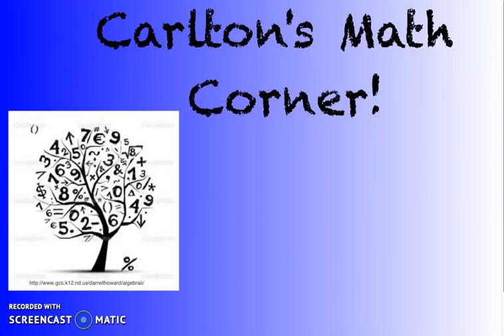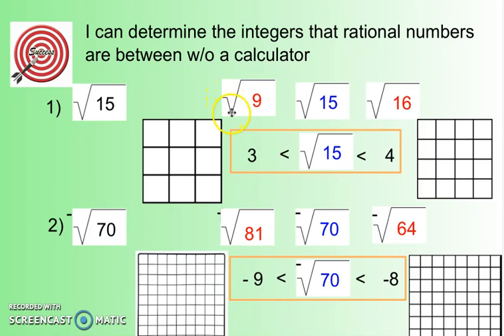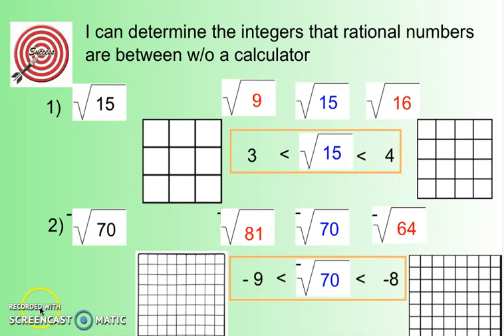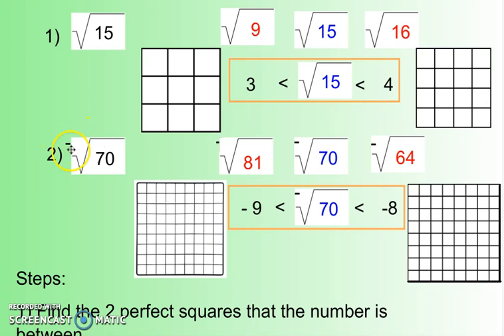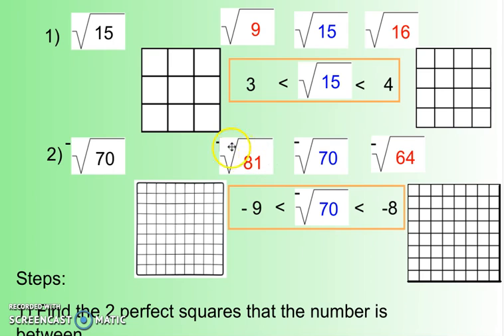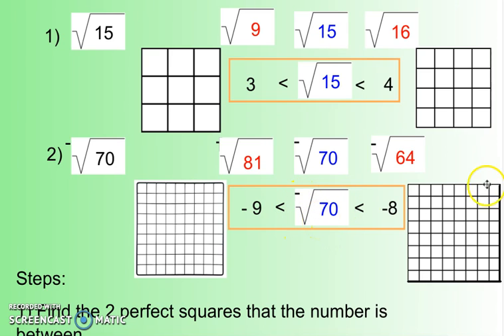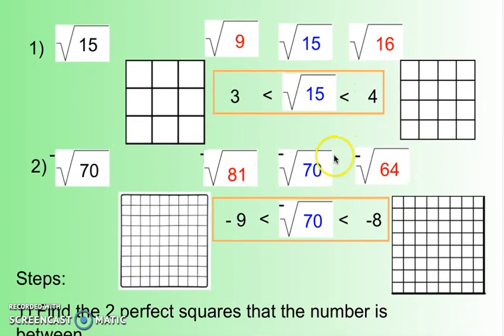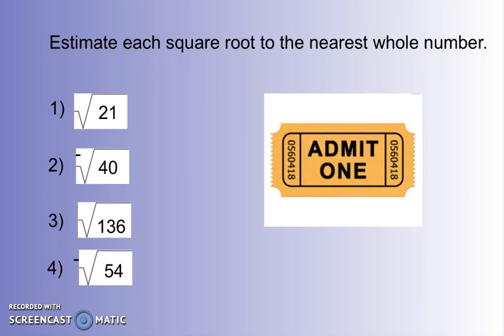Algebra 0-2D Real Numbers